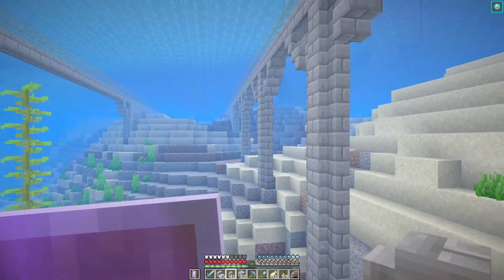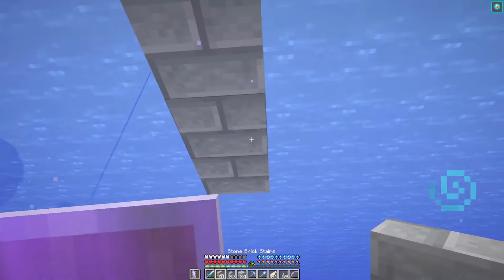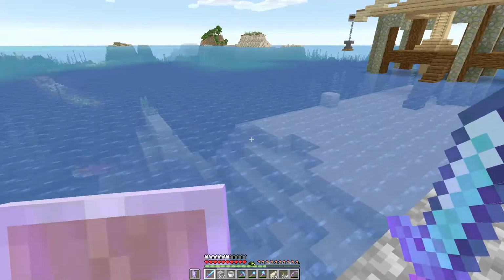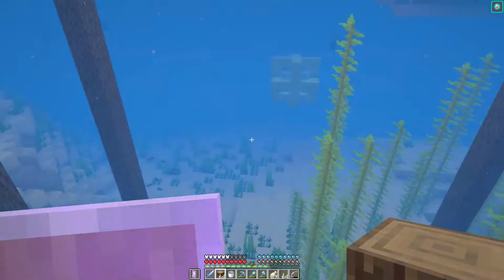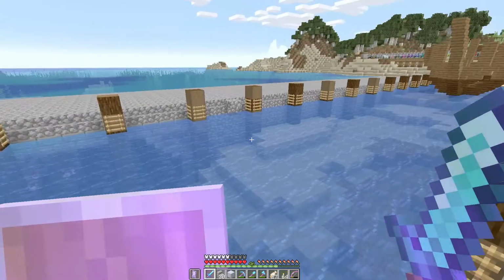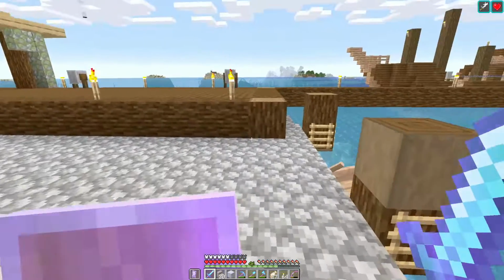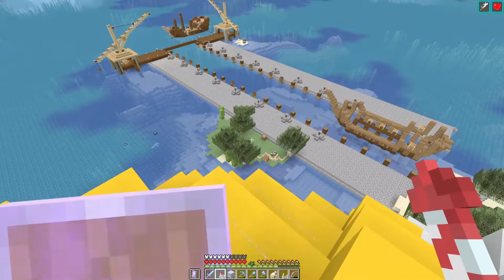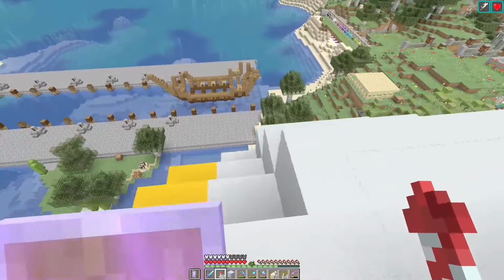Red Panda Solo Minecraft Survival - 27: Shipyard Piers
In the last episode, we built a repair dock for our salvaged shipwreck. Now, it's time to start expanding that dock into the beginnings of a working shipyard!

I'm building a long-term survival singleplayer world in Minecraft! Come join me as I expand my base and build it newer, bigger, and more epic! This world has been running since 1.16.3, and I have no plans to start a new one anytime soon.

V4V Discord Server! Come chat with us ANY time of day!